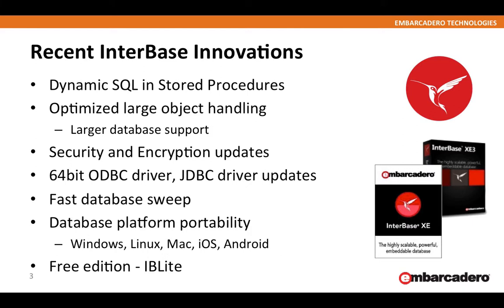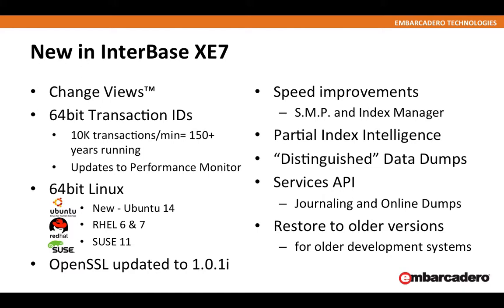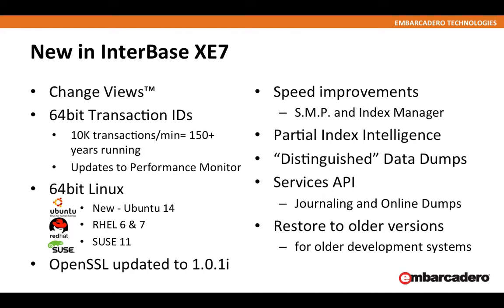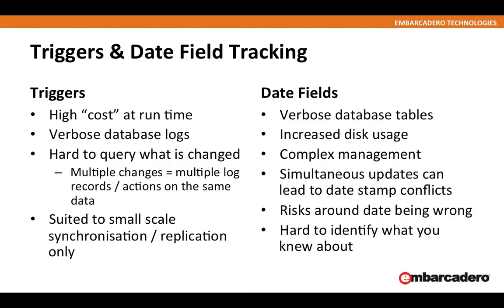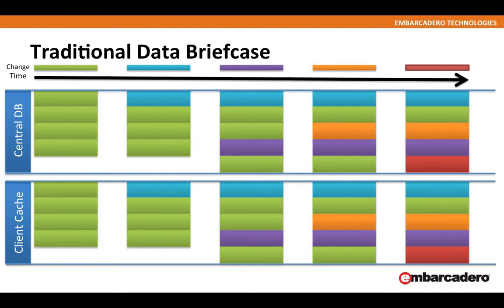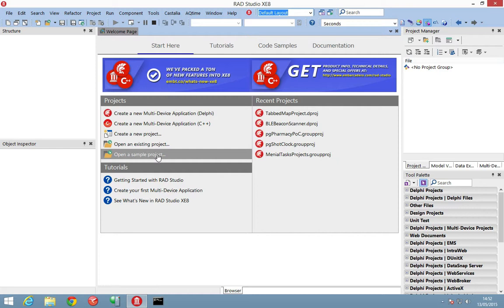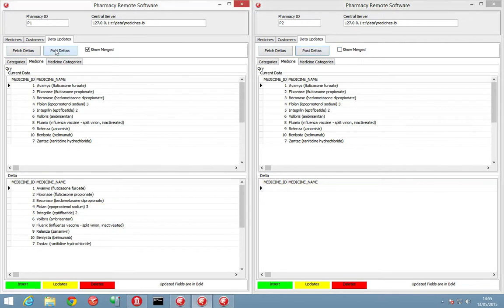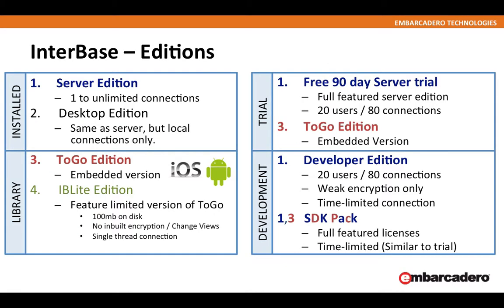InterBase XE7 and Keeping your data up to date with Change Views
A lab recording of my InterBase session from the London Spring Delphi Conference 2015 - recorded Initially for USA webinar.

0m - InterBase XE7 updates and info.
12m22s - Change Views and demo